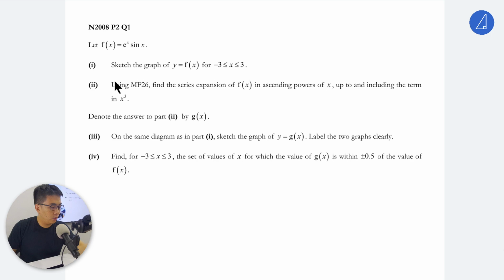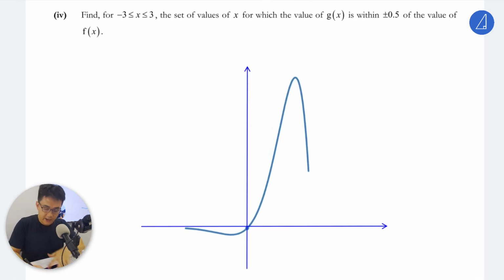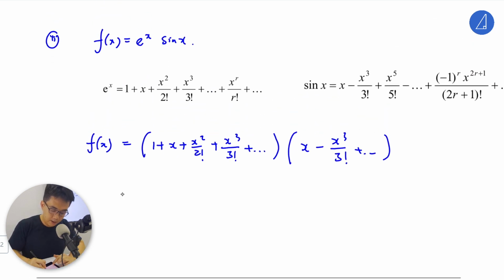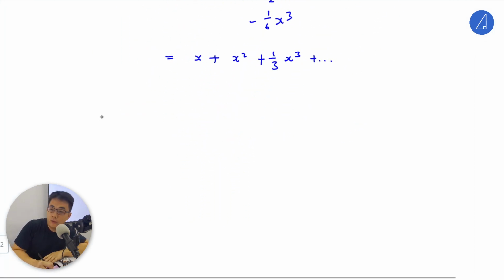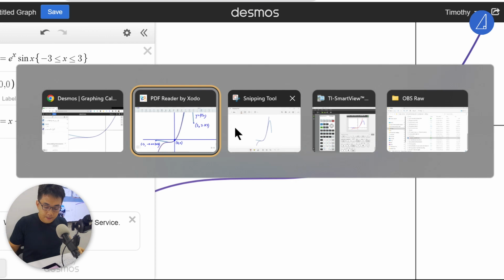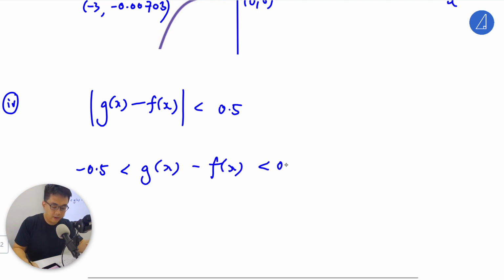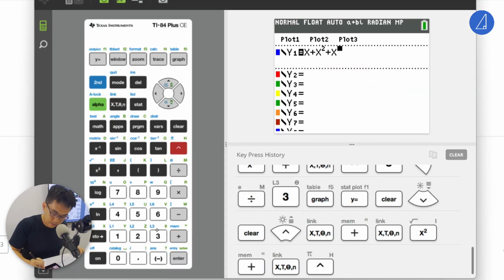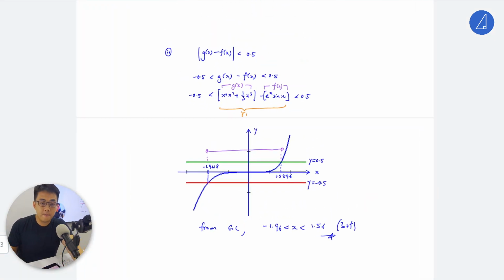[Tim Gan Math | H2 Math Tuition]💡 Maclaurin Series💡: A Level 2008 Paper 2 Q1